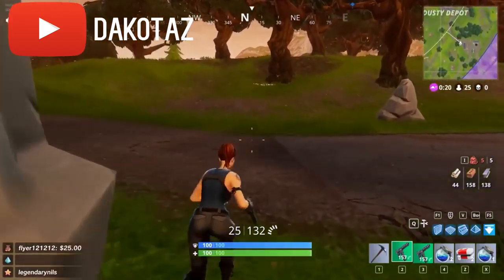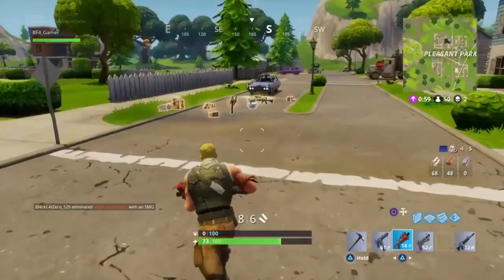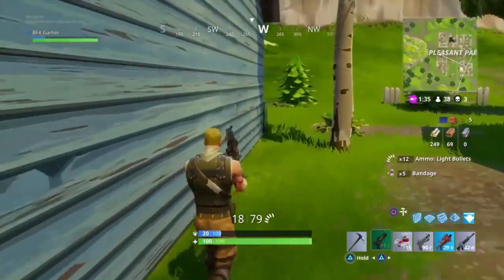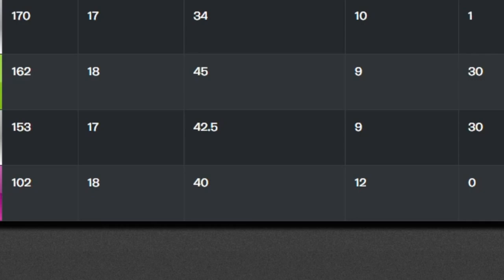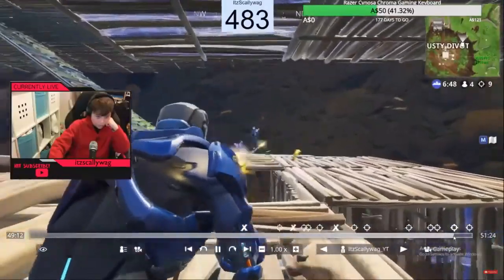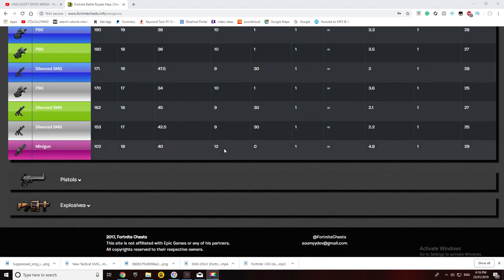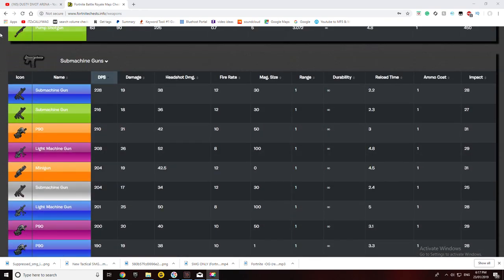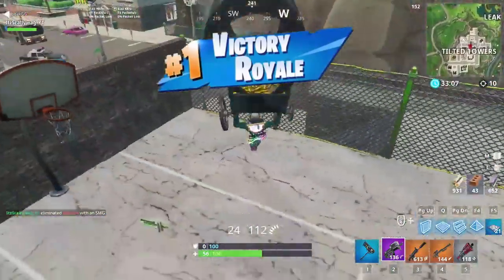FORTNITE EVOLUTION SEASON 1-7 Fortnite SMG Evolution Battle Royale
The evolution of the SMG in fortnite from season 1 to season 7. The developer are awesome.